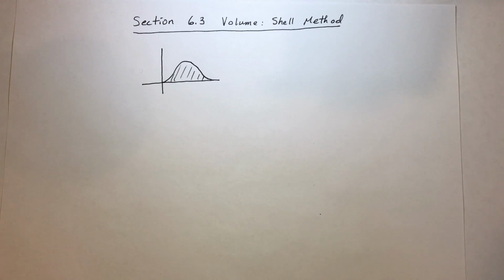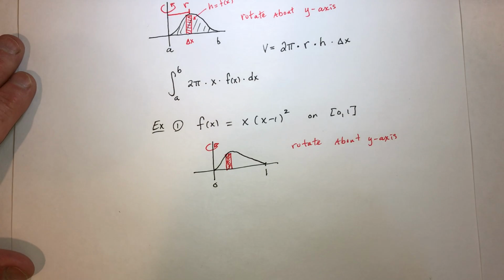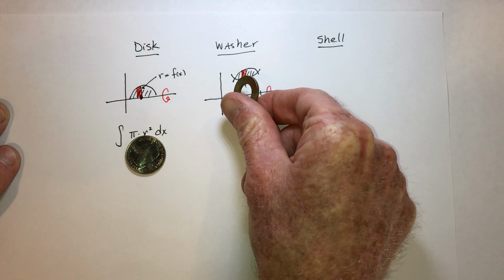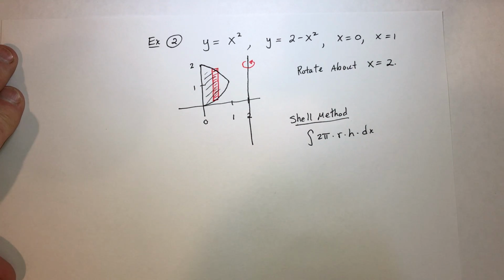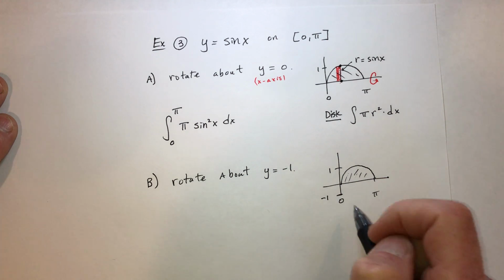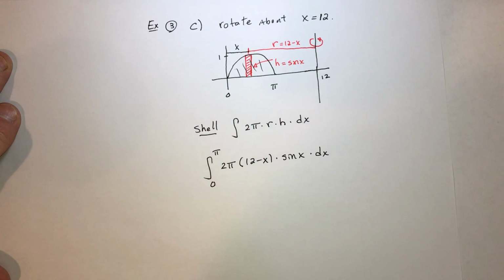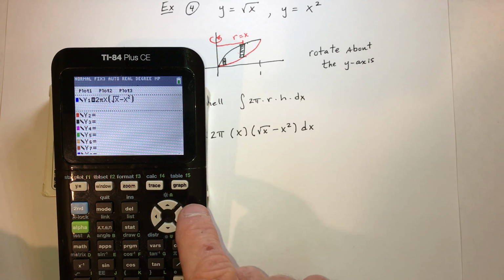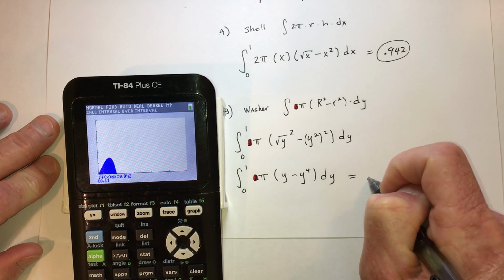Math 3A Section 6.3